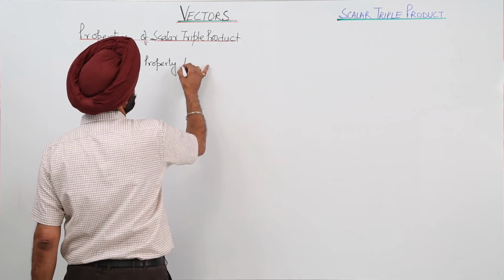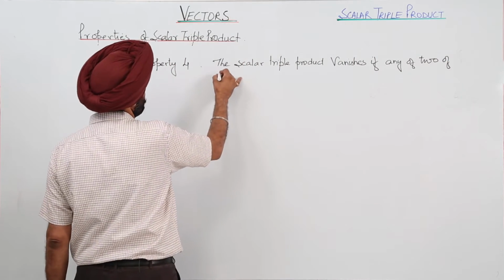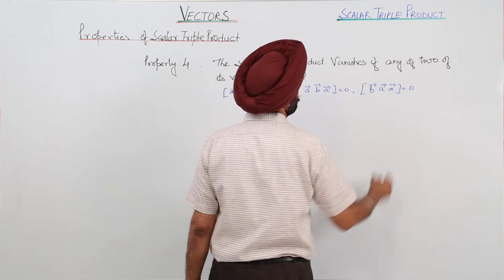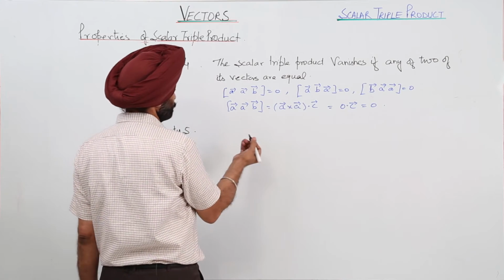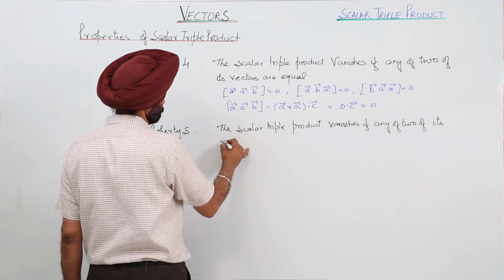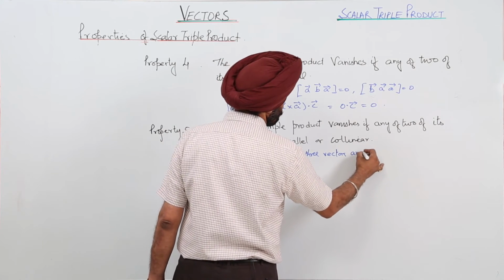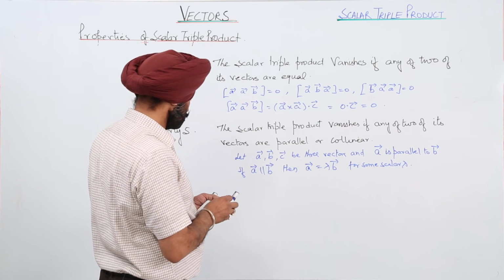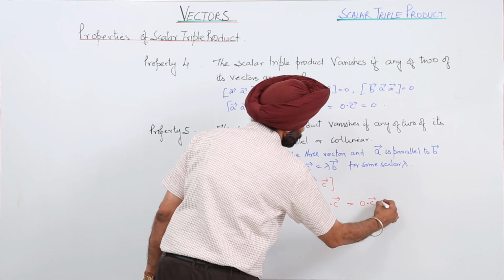Free & Best Lecture l Properties l ICSE 12 MATH | CHAPTER 20 | Scalar Triple Product I L89